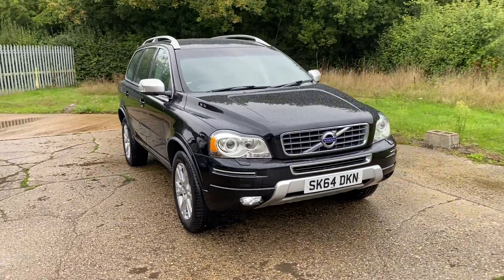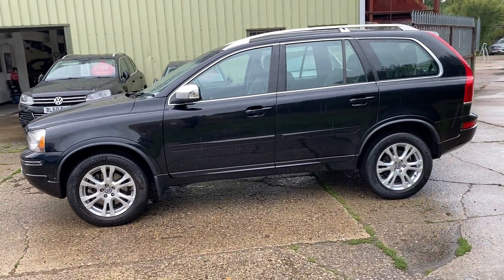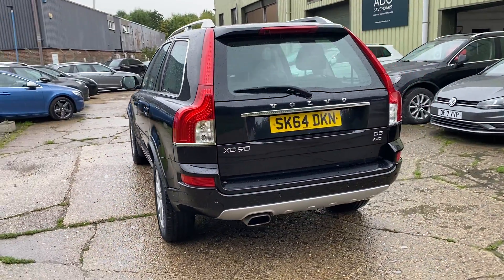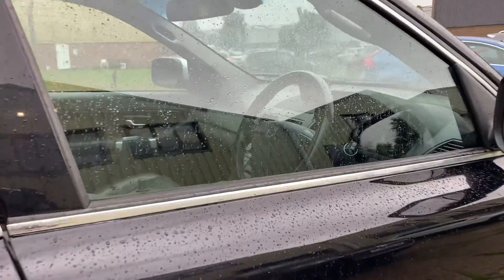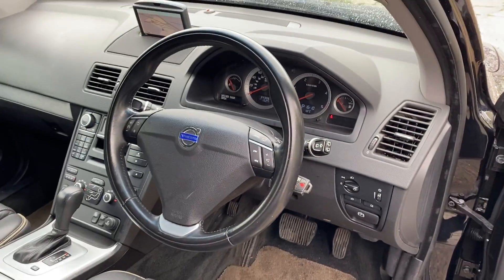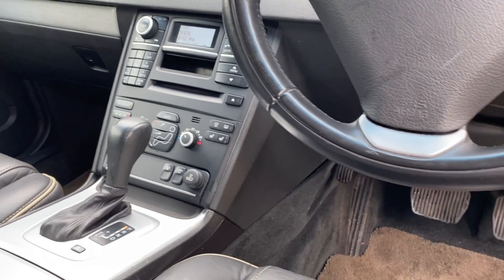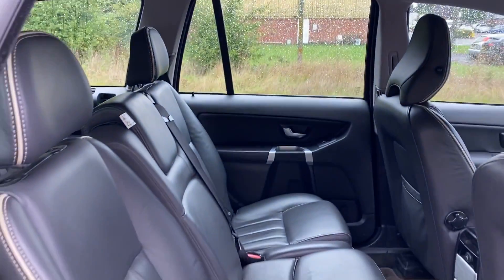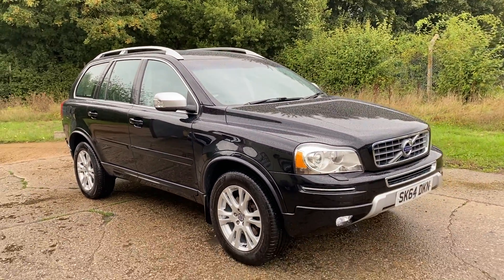Volvo XC90 2.4 D5 SE Lux Geartronic 4WD.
Volvo XC90 2.4 D5 SE Lux Geartronic 4WD Euro 5 in Sapphire Black Metallic. Fantastic spec includes full Anthracite Leather Upholstery with Electrically Adjustable Heated Front Seats, Driver Memory, Silver Piping and Black Carpets, Volvo RTI with Satellite Navigation, Bluetooth Telephony & Audio/CD/USB Port, Bi-Xenon Headlights with Wash, 18 inch Alloy Wheels, Rear Parking Sensors, Climate Control, Cruise Control, Remote Alarm Locking, 1 owner, AWD, supplied and serviced by Murray Volvo Edinburgh at 2204 miles in 12/14, 6914 miles in 09/15, 19703 miles in 09/16, 27848 miles in 09/17, 27851 miles in 08/18, 47433 miles in 07/19, Halfords Edinburgh at 53871 miles in 08/20, Kwik Fit Edinburgh at 58491 miles in 08/21, we will service the car prior to sale, MOT until 08/23, 2 x keys, superb throughout.